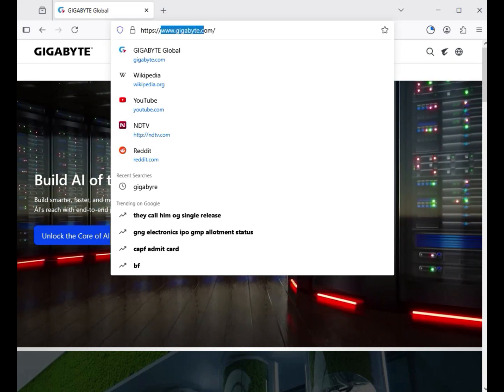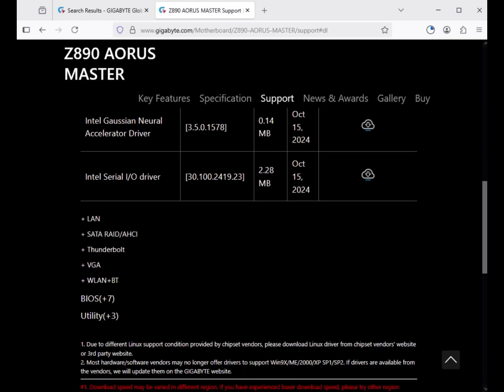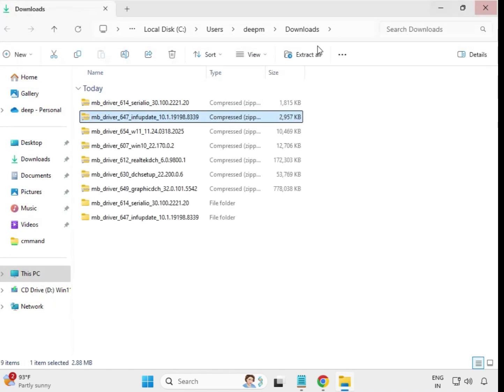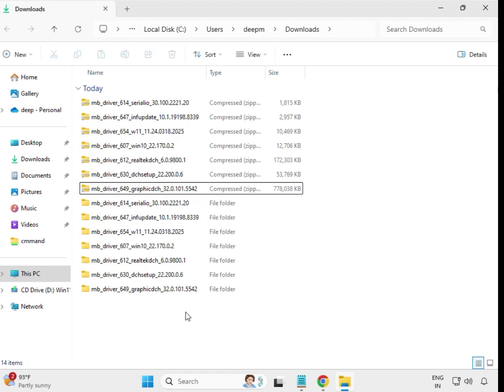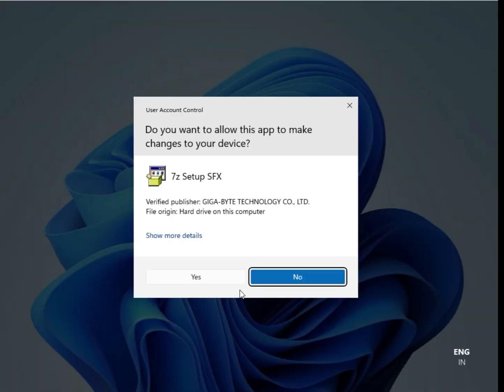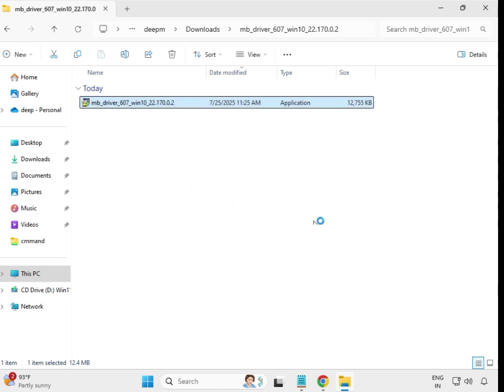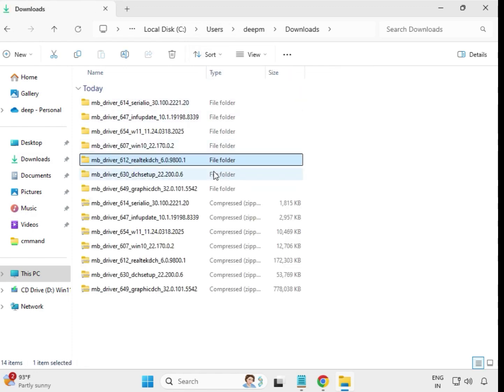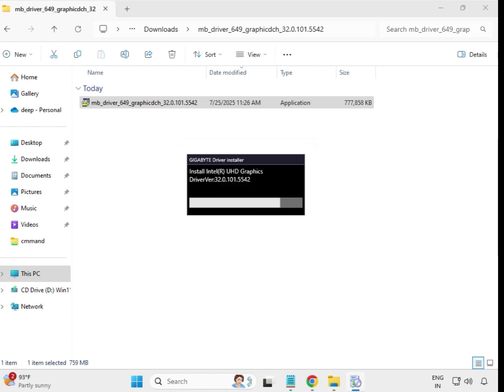Install All Drivers for GIGABYTE Z890 AORUS MASTER (Chipset, Wi-Fi, LAN, Audio)